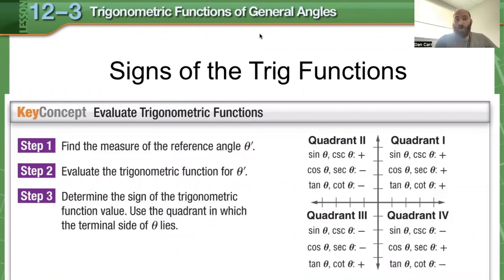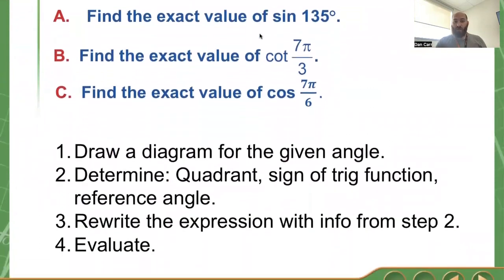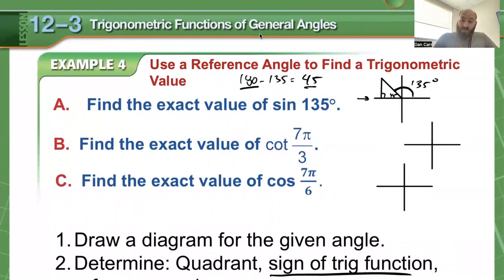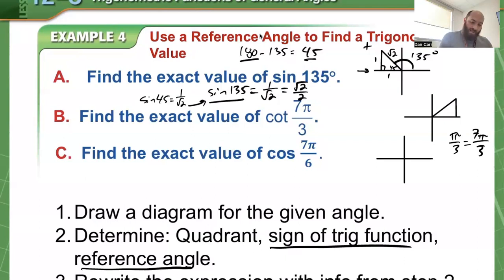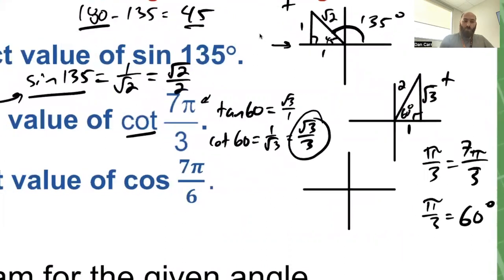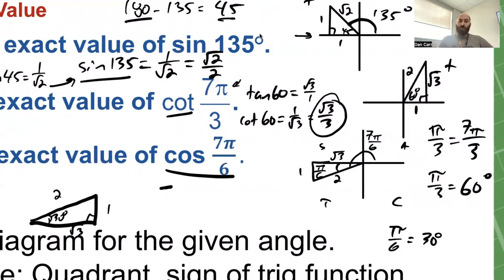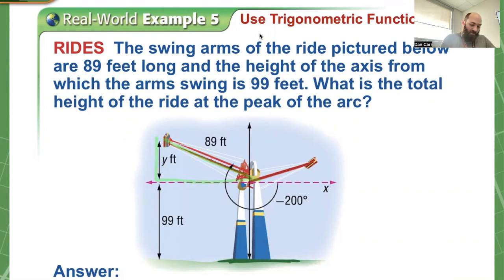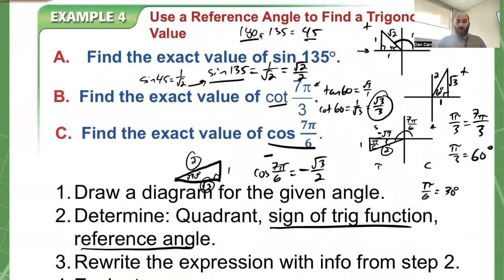12 3 Day 2 Trigonometry and General Angles